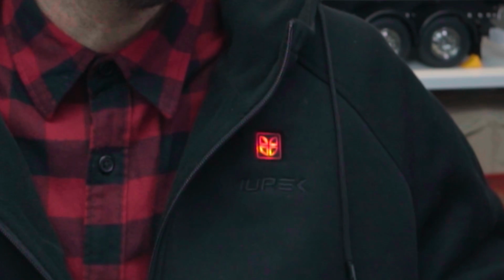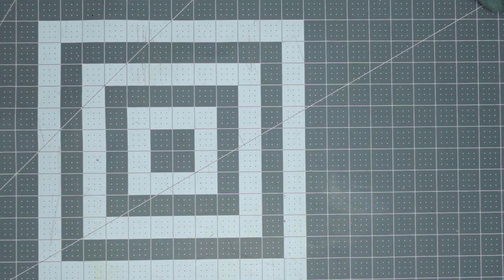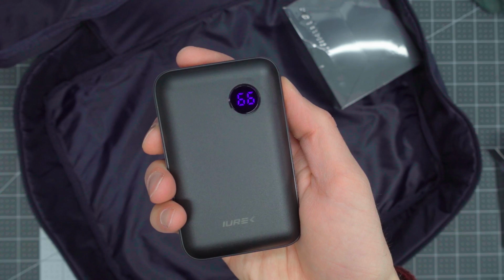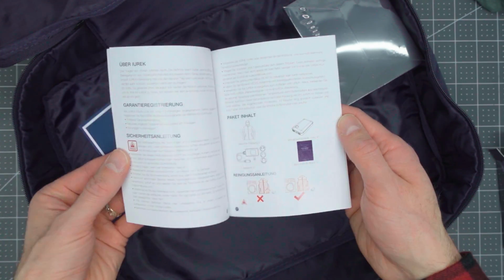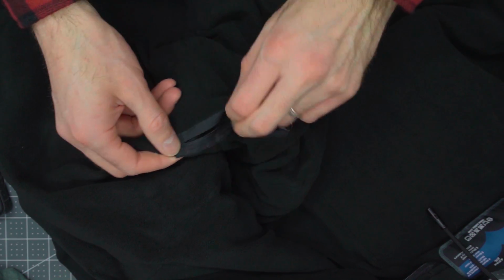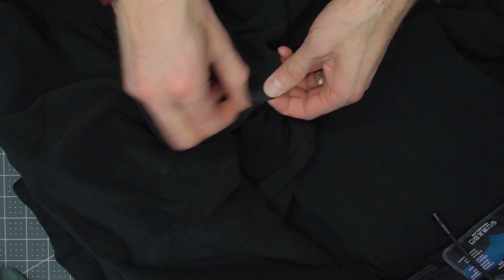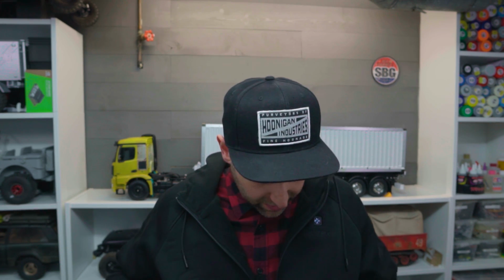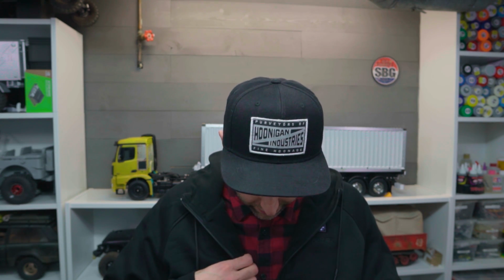RC, and stay warm this winter!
Driving our trucks in the middle of winter can be fun, but not so much when you can't stay warm. Fix that with a Hoodie or Jacket from Iurek Heated Clothing! I grabbed one of these hoodies and whether I'm in my unheated workshop, or out on the trails, I'm always warm. Pretty cool tech to keep you warm, and ready for all the winter trail runs!

Check them out here:

ZD 940
$40 off code: WUXIBGBS ; End Date 15/02/2021 11:59 PM

ZD961
$40 OFF Code: ZP7Z8R5C
Start Date: 18/01/20214:00 AM
End Date: 28/02/202111:59 PM
ZD961 Men's Heated Jacket：

Buy my gear here:

16mm Sigma
55-210mm Sony